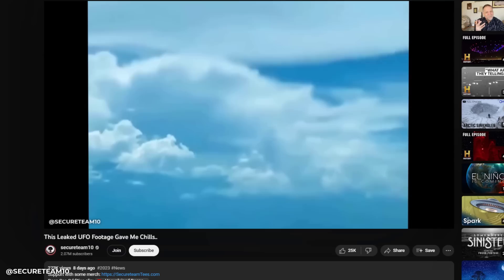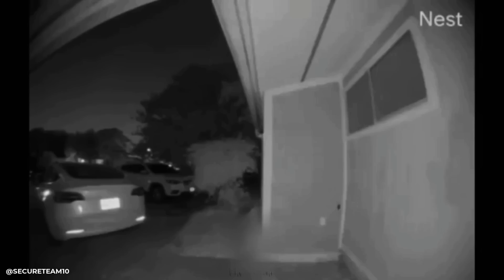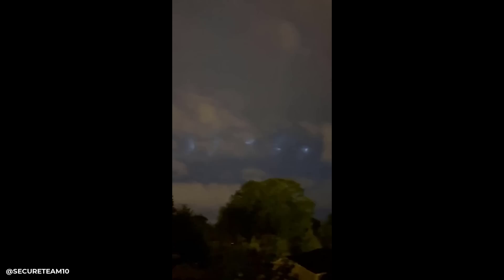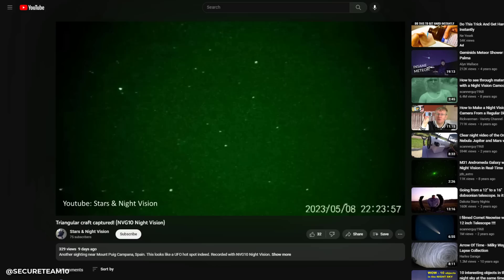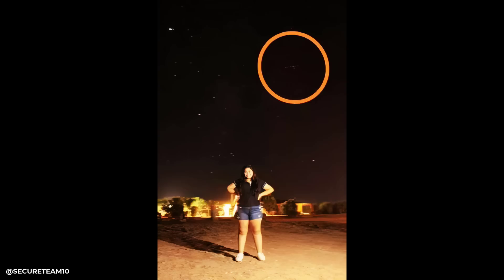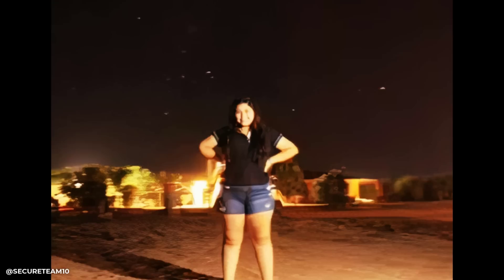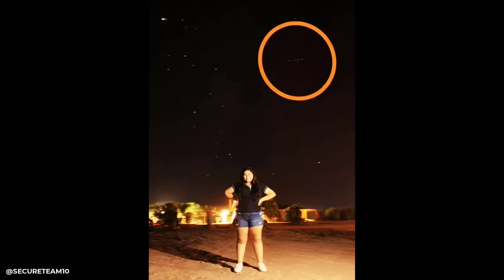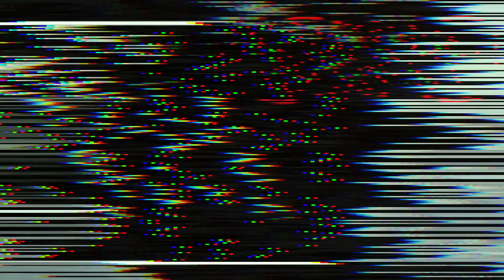It Was Lurking Right Behind Her.. Night Vision UFO Video Sparks Frenzy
Submit your UFO video:
Have info or material you'd like to see featured on the channel?

If you liked this specific video, buy a one time highlighted "Super Thanks" comment that'll be displayed in color for all to see. Just tap the 🤍 icon directly under this video, select a tip amount and share your love of this topic and content.

Note to viewers: This email account is Not checked for UFO footage submissions.

Viewer Mail? Send me something & I'll feature it!

Secureteam10
101 W High St.
Mount Vernon, OH 43050
United States

Secureteam10 is your source for daily UFO sighting videos, news, and newly uncovered material caught on camera happening around the planet. Since 2011, Secureteam has published dedicated UFO research and unbelievable evidence into uncovering the secrets behind the Alien Phenomenon, and those trying to hide it. Strange phenomena is ramping up all over the world. Nasa can no longer deny that Extraterrestrial life exists, and we've posted solid video proof of it on this channel for 10 years.